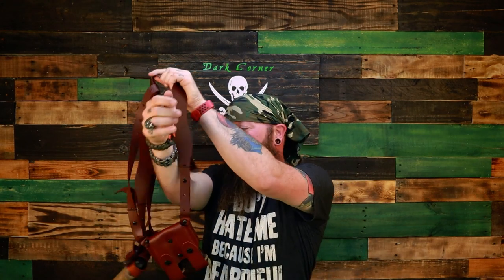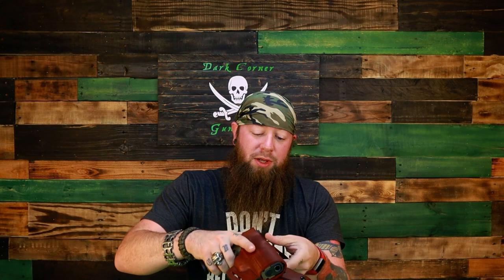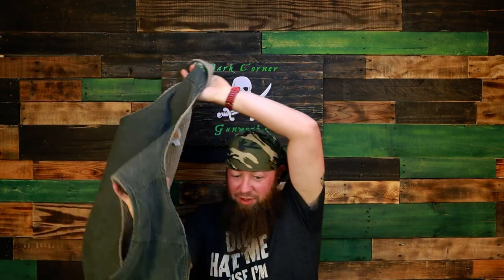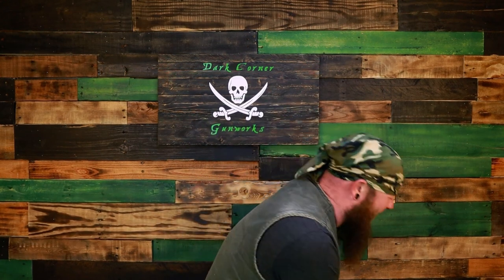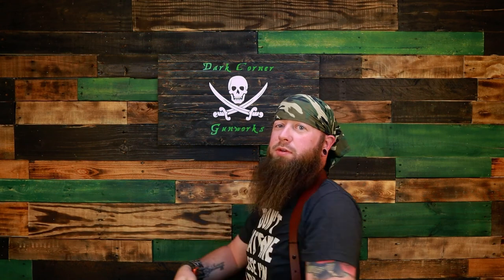Craft Holsters Shoulder Holster Review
Craft holster sent us a great shoulder holster... and we learned we don't really care for shoulder holsters. Check out Craft Holsters at craftholsters.com for quality, leather holsters.